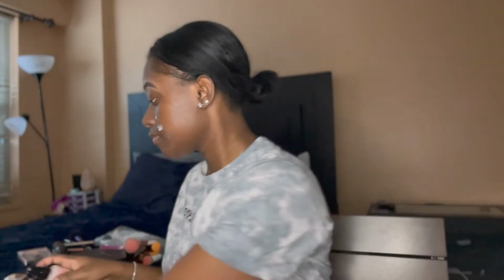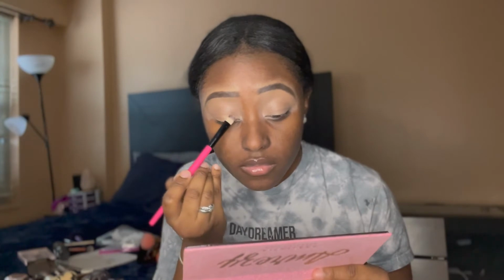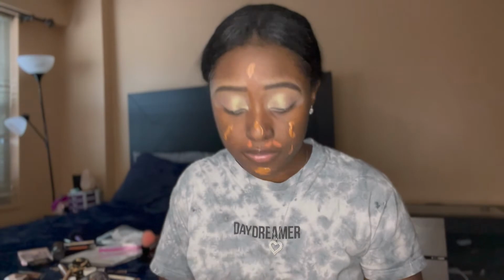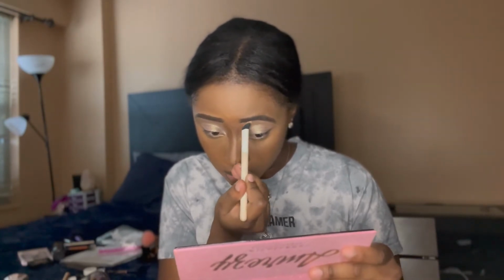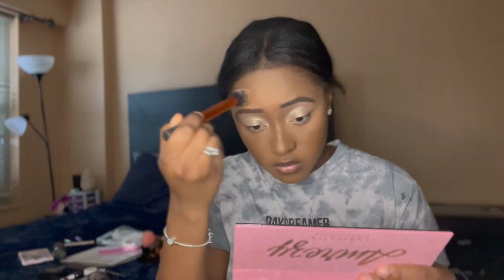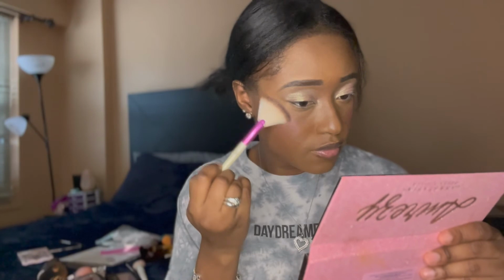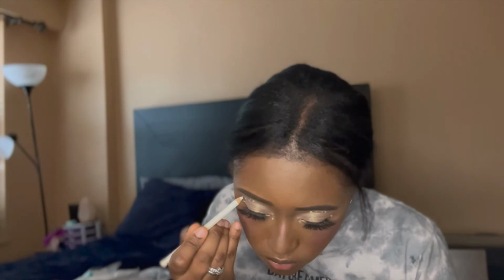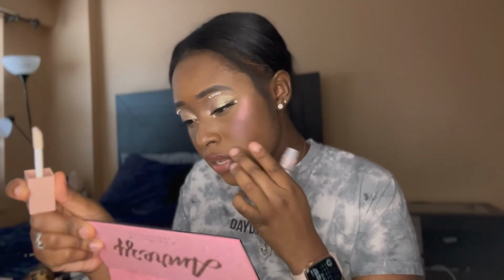Euphoria Makeup Look | TITIAN J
Hey guys! I decided to create a Euphoria makeup look! :)

Products Used:
Primer: Soap & Glory No Poreblem
Eyes: NYX Makeup Eyeshadow Base Skintone
Foundation: Fenty Beauty Foundation 440
Concealor: La Pro Girl Concealors and Tarte Shape tape in Dark
Powder: Maybelline Face Powder, Fenty Beauty Powder
Eyeshadow: Morphe Palette 3O2
Highlight Palette: Sugar Palette from Anastasia Beverly Hills
Bronzer: Covergirl *not sure if they still sell this*
Blush: Maybelline Studio blush palette
Gems are from Amazon
Lipstick: Charlotte Tilbury Lip Liner & Pillow Talk Lipstick

♡ Let's Chat:
Facebook: Titian Johnson or TikitoTee

See you guys in my next one!